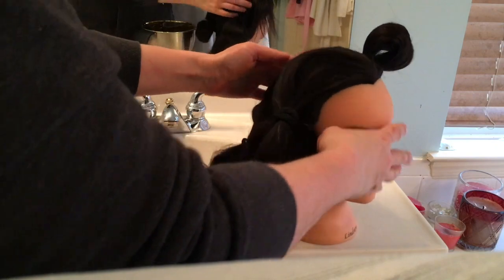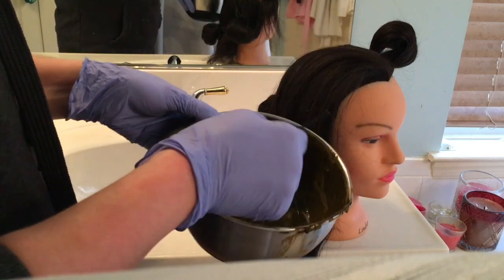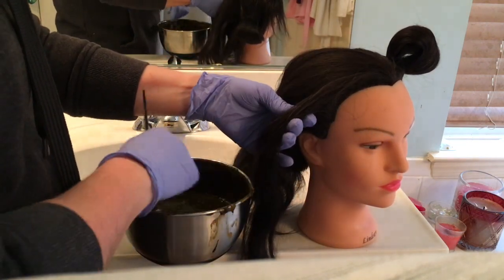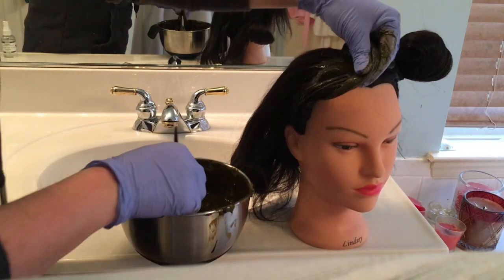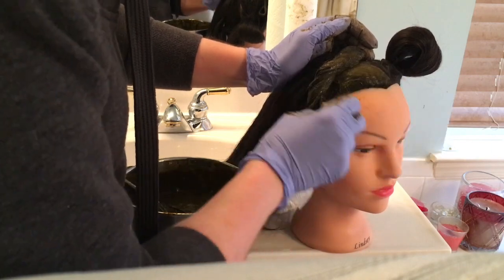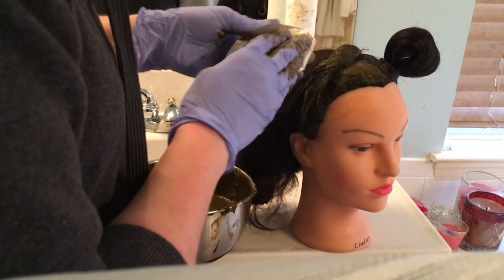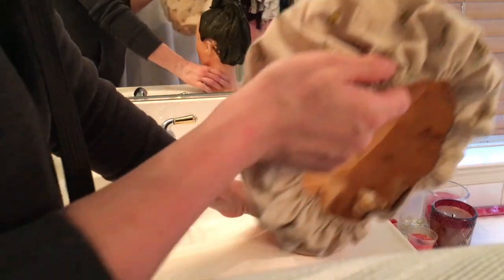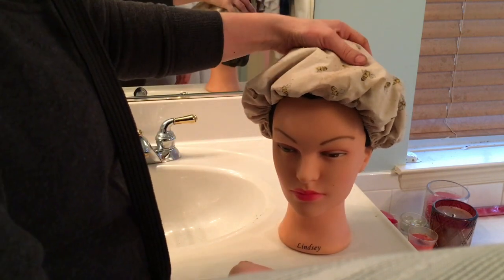How to Apply Henna on Straight Hair - Easy and Effortless!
These easy steps guide you on how to apply henna hair dye on your straight hair. Tips on making the process go quickly and easy.

Have questions or tips? Please post in comments.